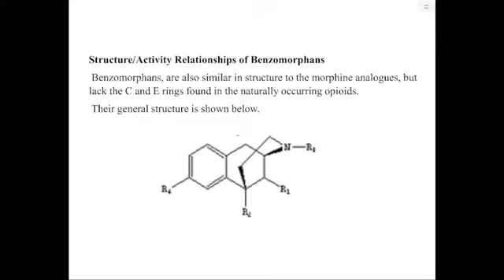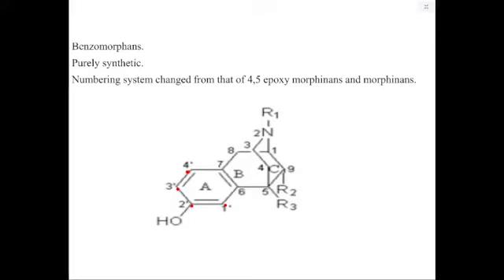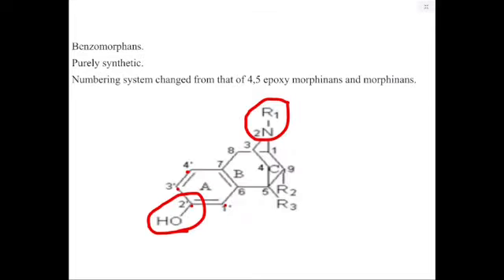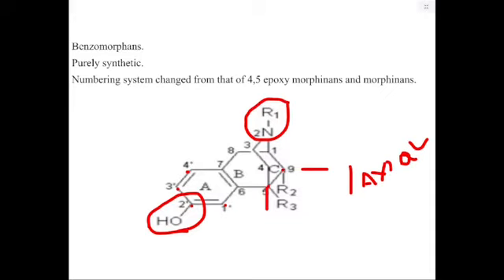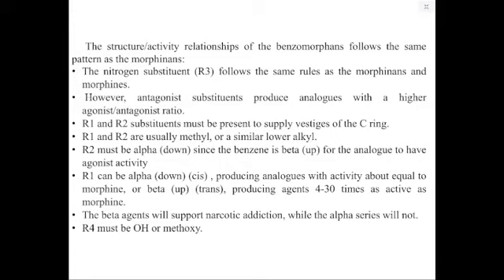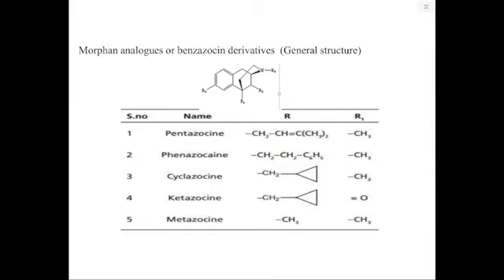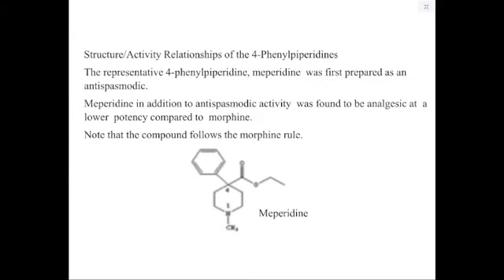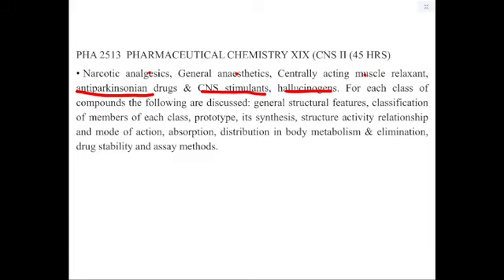Lesson 3B - Narcotic Analgesics